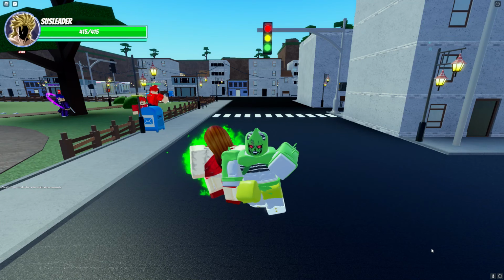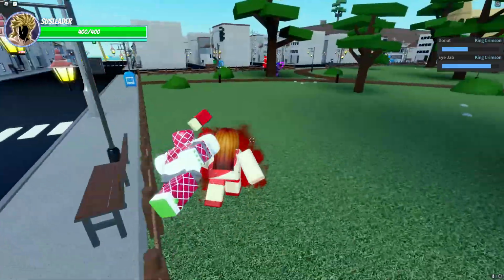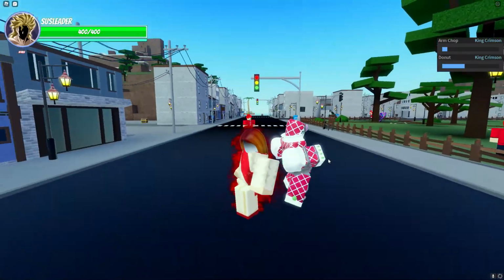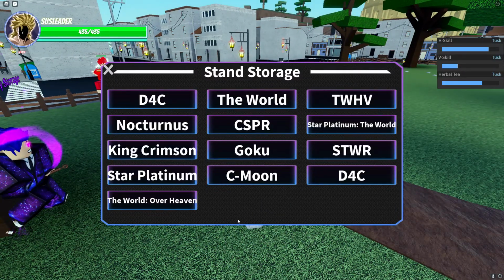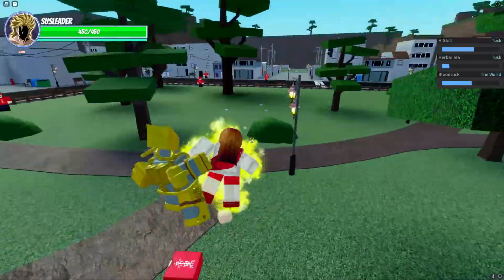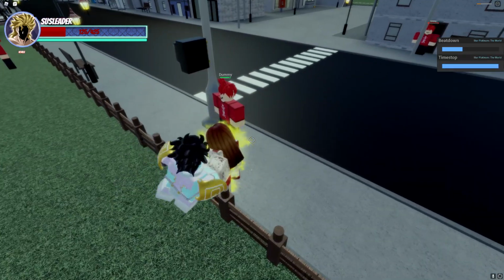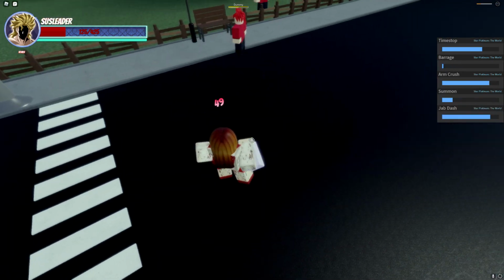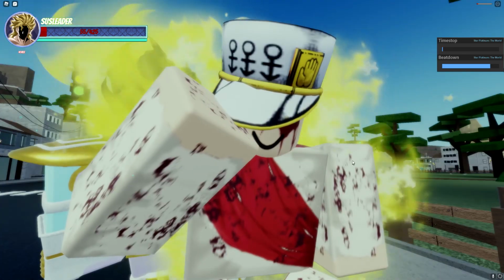[AUT] How to Win 1v1's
this video is me talking about different mechanics within the game that you need to learn how to deal with.
 do note that winning 1v1s depends on what you are good with, you just have to learn how to do a couple things with that stand of choice

something I forgor about is that projectiles are nice to have but, since they don't work half the time you don't really need them